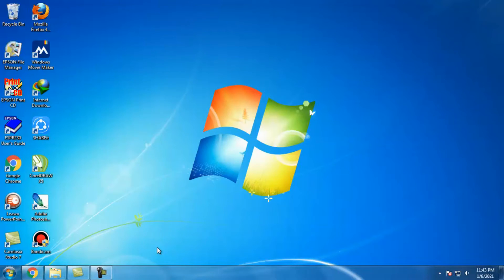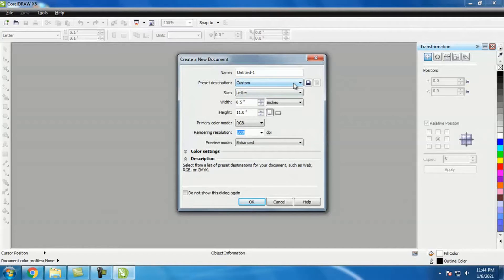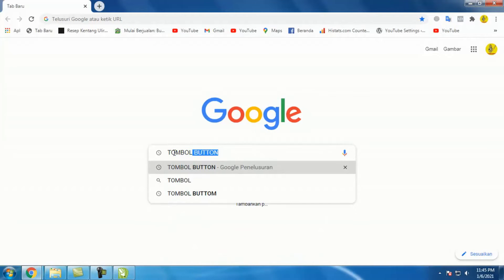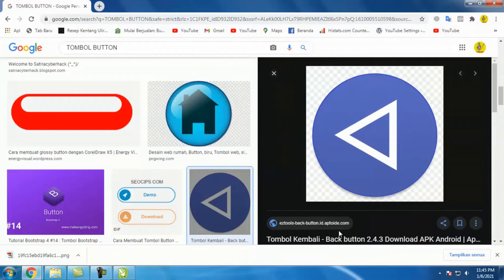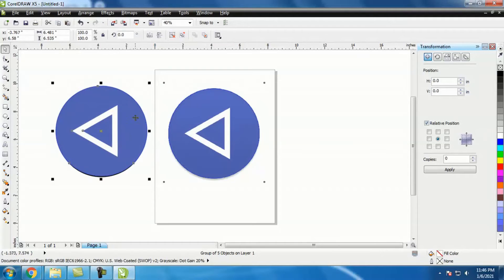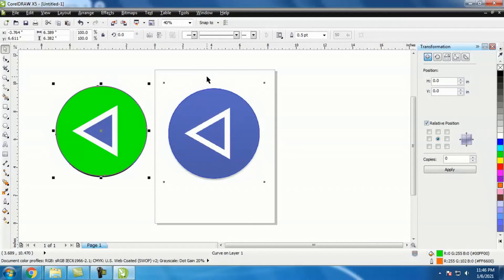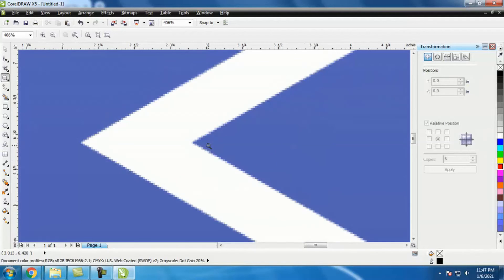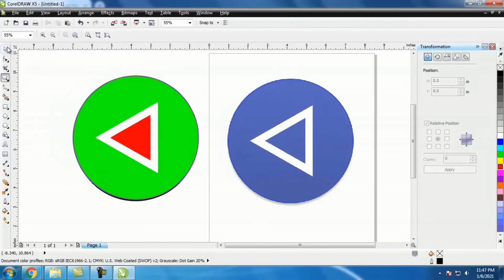cara mudah mengubah file jpeg mejadi file vector HANYA 5 DETIK SAJA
LEBIH DEKAT DENGAN KANG AGUS!
📢 Yang Langganan Saya Doakan Rejekinya Lancar, Sehat Terus & Panjang Umurnya
👇 KLIK LINK PEMESANAN MESIN DISINI 👇

salam laris manis